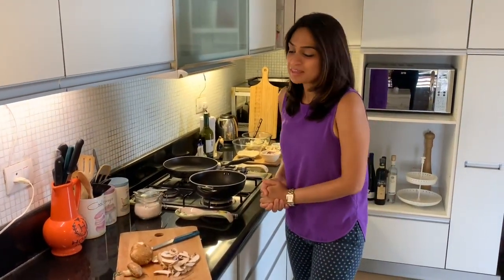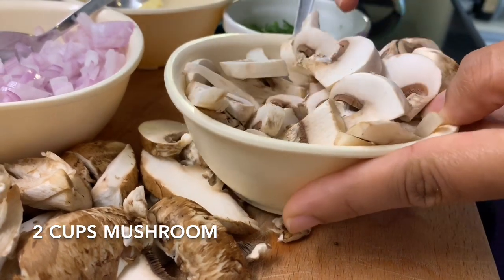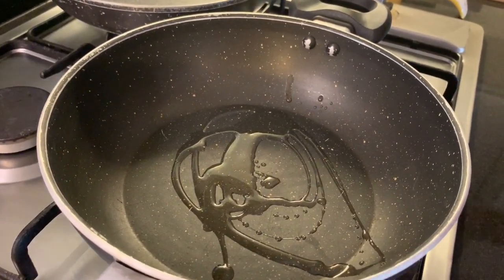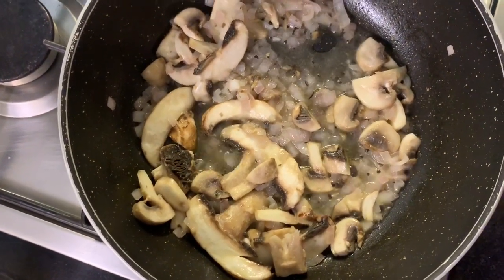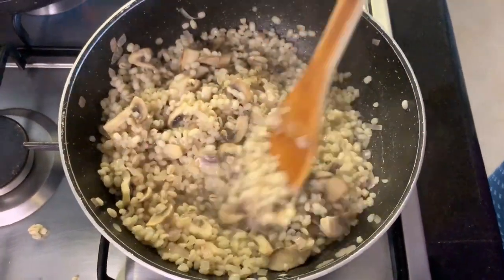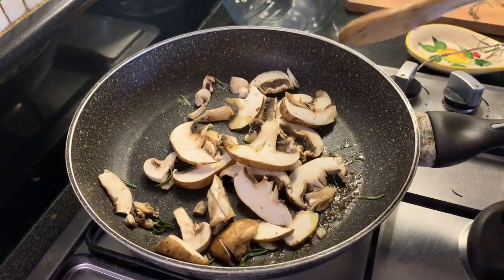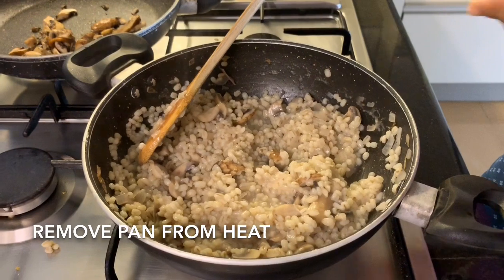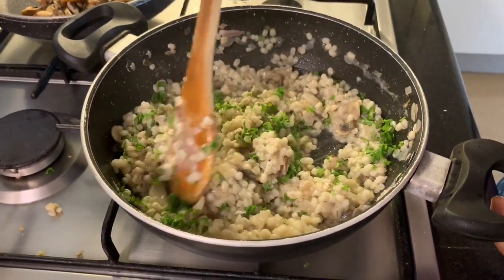Mushroom Barley Risotto | Creamy Healthy Recipe | Home Made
My take on a healthier version of Mushroom Risotto using barley. This Mushroom Barley Risotto is Creamy Healthy Recipe which is Home Made which is a slow cooker risotto